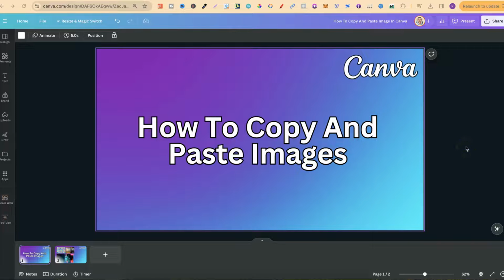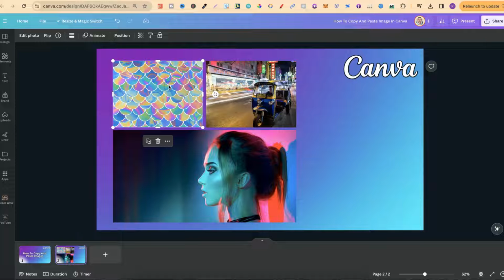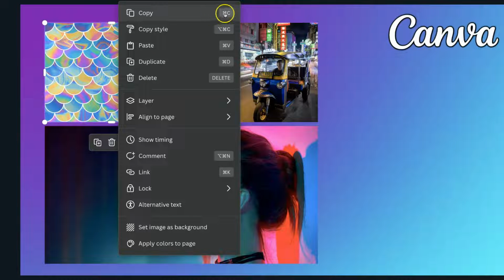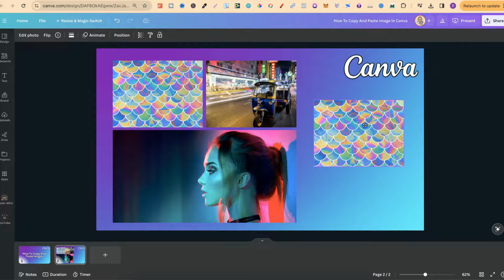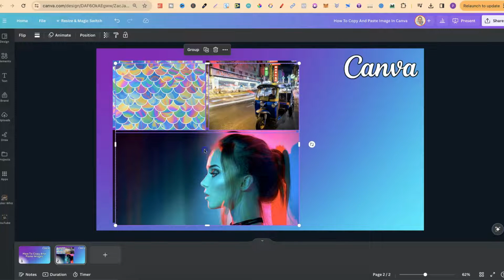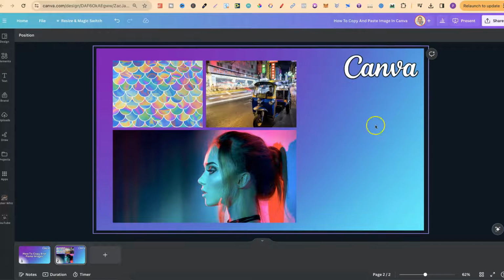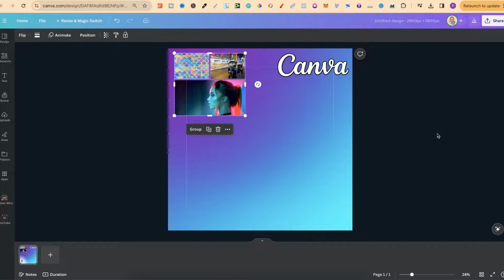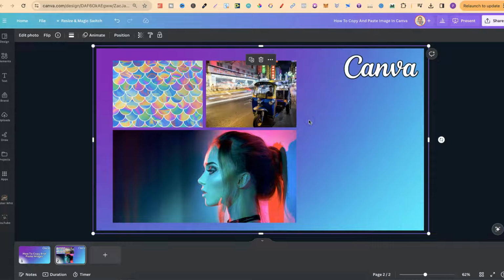How To Copy And Paste Image In Canva